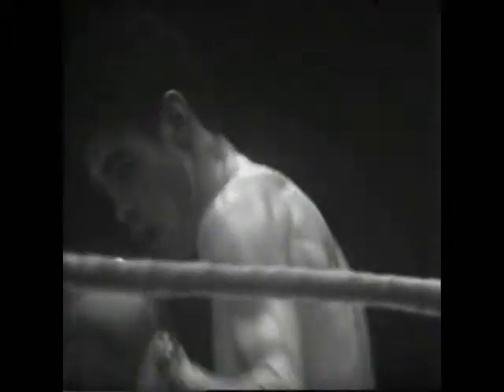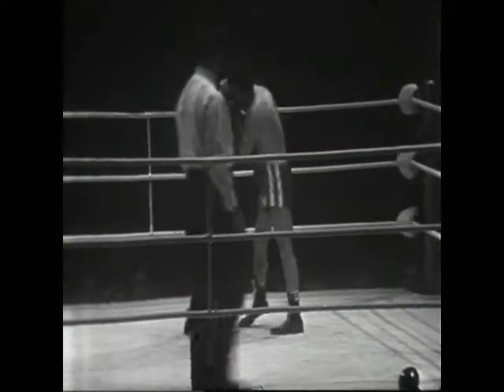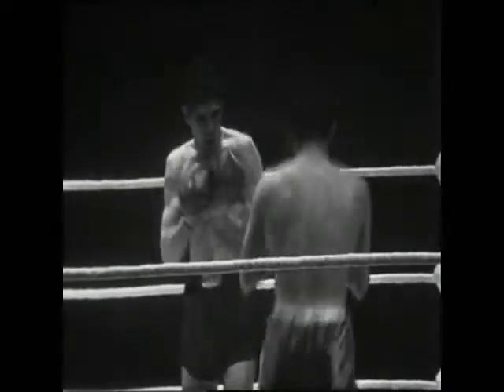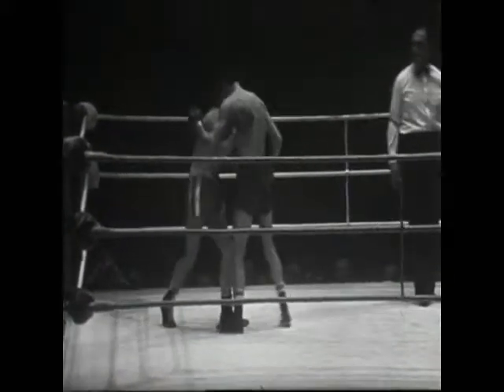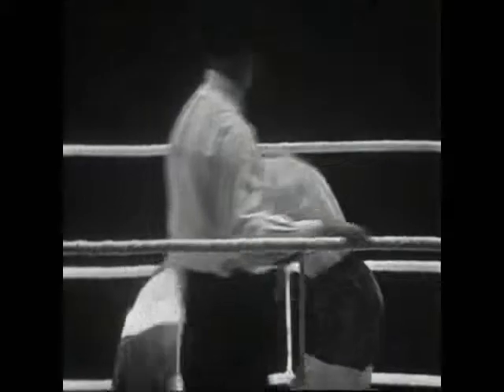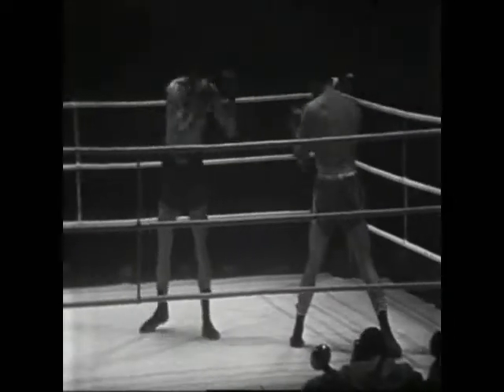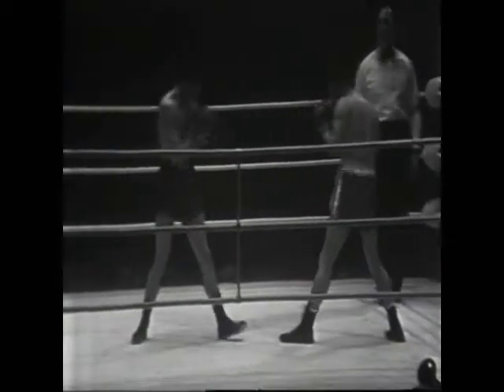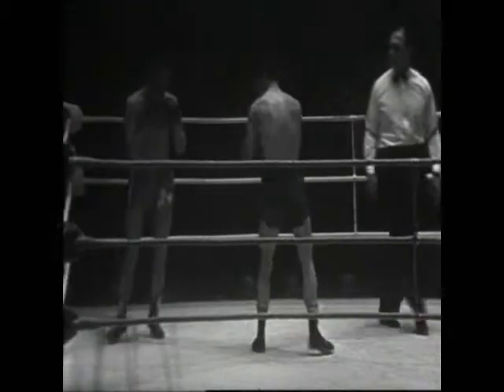Howard Winstone Vs Jimmy Anderson full fight part 3/5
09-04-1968, Empire Pool, Wembley, London, United Kingdom

Fresh off winning the WBC featherweight championship of the world, Winstone steps up to a catchweight to take on knockout artist and British jnr lighweight champion Jimmy Anderson.